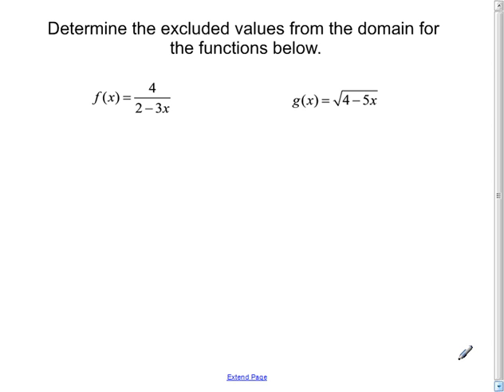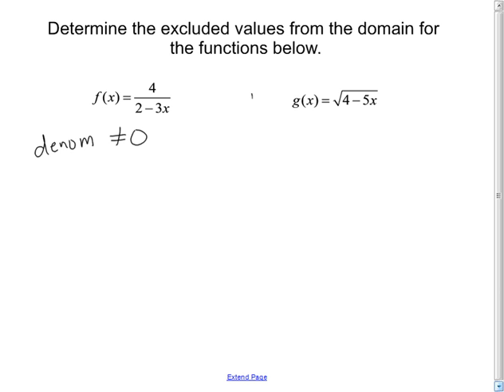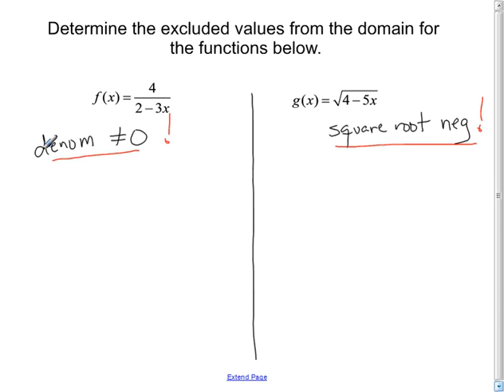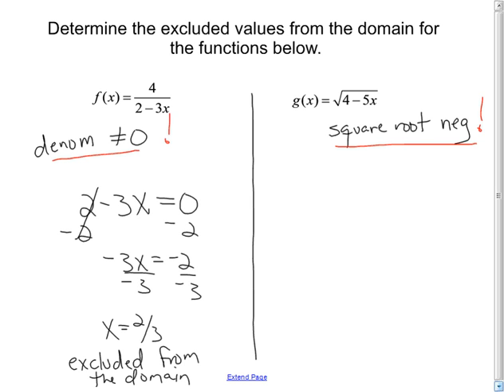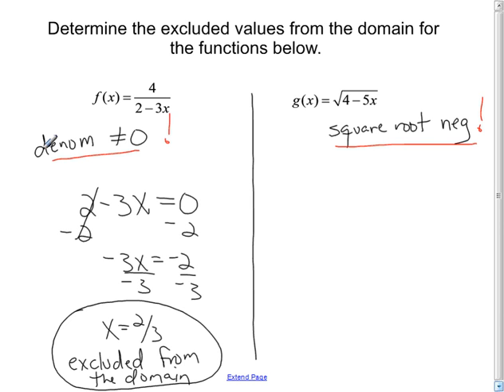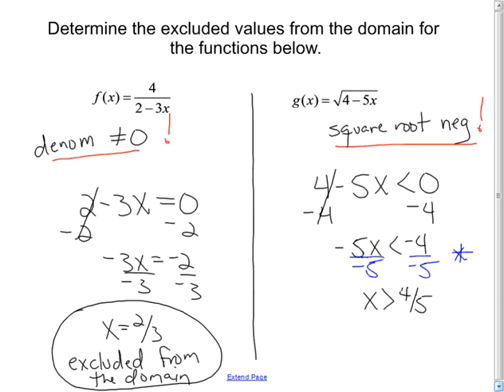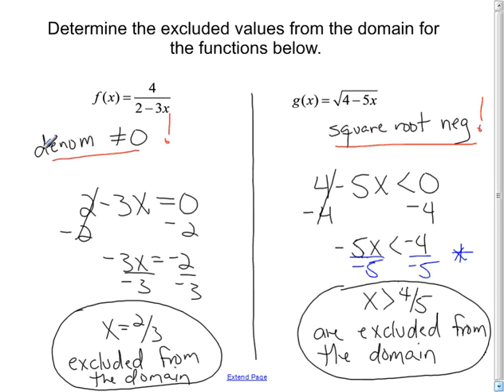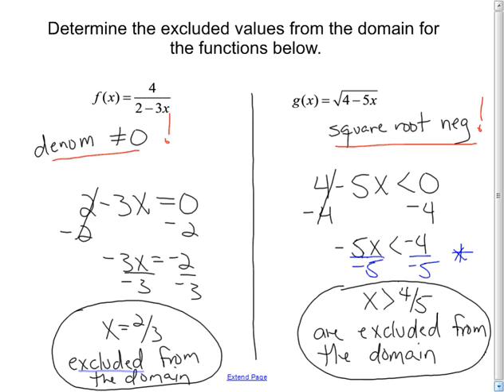Determine Excluded Values from the Domain of a Function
This video shows how to compute the excluded values from the domain of a rational function and a square root function.